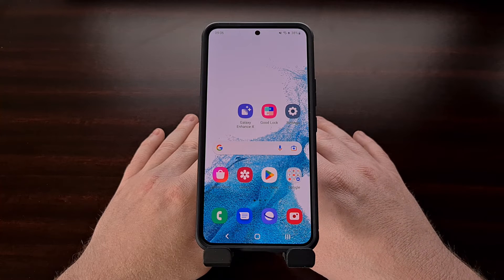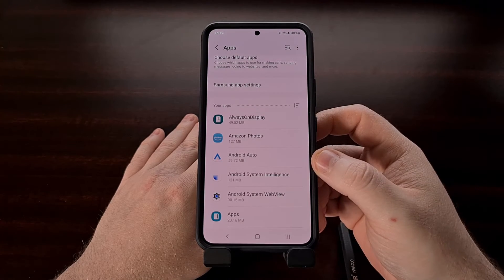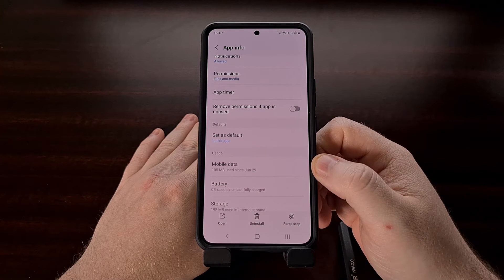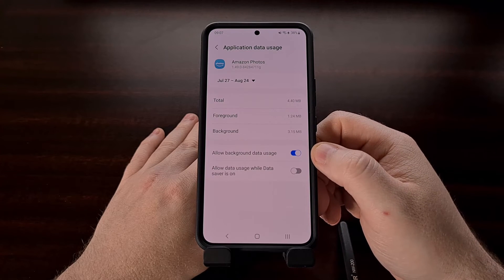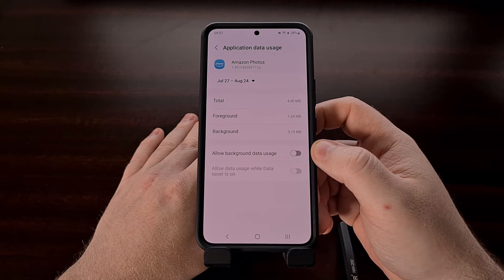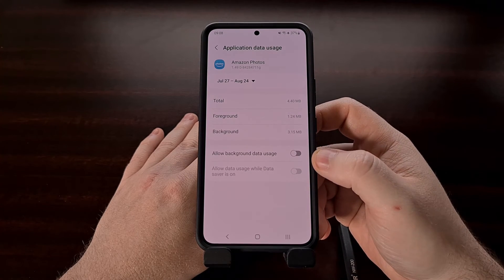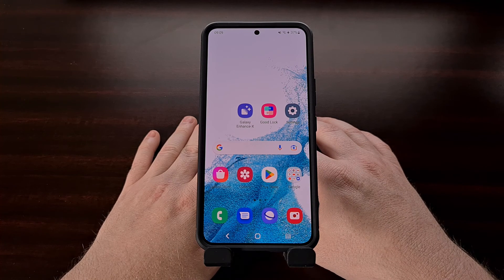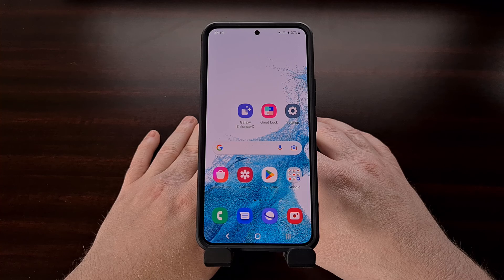How to Stop an Android Application from Using Mobile Data in the Background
You can block an Android application from using mobile data if it is in the background so the app will only be allowed to use a WiFi connection.

Video Description
Some people are limited to the amount of mobile data they're alloted on any given month. So being able to control when an application can use the data from your cellular network can be extremely useful for some people.

So in today's video I'll be showing you how to block an application from using a mobile data connection when it is in the background.

Android applications are inherently allowed to access the internet however possible. Whether this is through your WiFi connection, your cellular network, or even a VPN connection. Some applications end up being useless if they can't connect to a remote server and receive information from it.

This can become an even bigger issue if your device is in an area that does not have a good signal as it can impact your overall battery life too. You likely won't even notice it either and some applications are coded to retry over and over again until the task is complete.

So if your device is in a location that has poor cellular service, it could chew through all of that battery from just trying to upload or download a bit of data.

I've seen situations where an application like Google Photos will try to upload new images for many hours as it keeps having to retry due to having poor reception to your carrier.

Thankfully, we can stop an application from doing this by diving into the Settings application and then finding the application from within the apps menu.

From here, you'll want to look for an option labeled "Mobile Data" or "Mobile Data & WiFi"
It could be labeled differently depending on which phone or ROM you're using.

From here, you should have a toggle for a feature called "Allow Background Data Usage"
This feature is enabled by default on Android but we can go in and disable it for each application we suspect could have an issue.

After toggling the feature off, this application can only use a WiFi connection to access the internet if it has been minimized and is running in the background. The app can still connect to your mobile carrier while the application is open, it will just be restricted when it is not in the foreground.

I hope this little tip can help the many people who deal with battery life or mobile data usage issues on Android. The situations where this can ruin your battery life are limited, but it only takes one time for you to wake up with zero or low battery life before you notice that the setting needs to be changed for some apps.

1. Intro [00:00]
2. Dive into the Apps section of the Settings [01:53]
3. Select an app [02:13]
4. Select the Mobile Data option [02:30]
5. Disable the Allow Background Data Usage toggle [02:50]